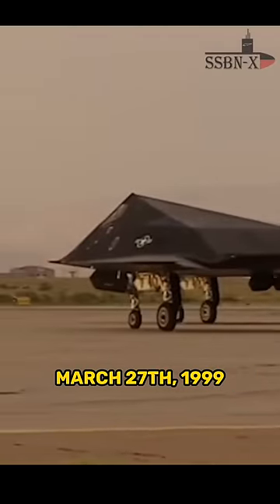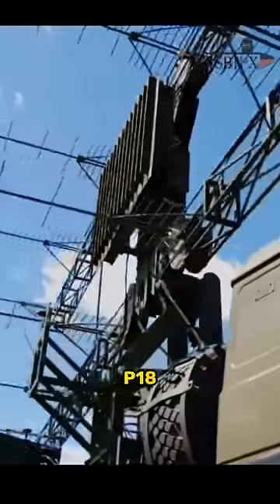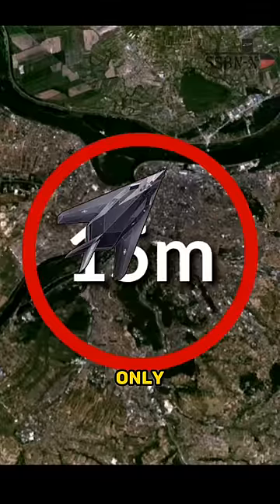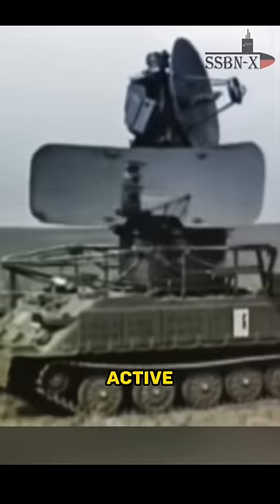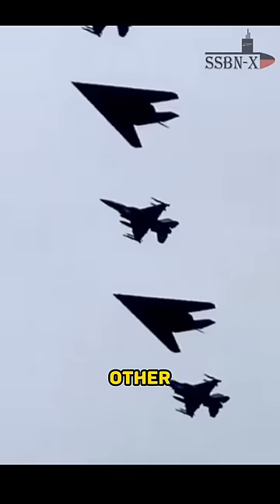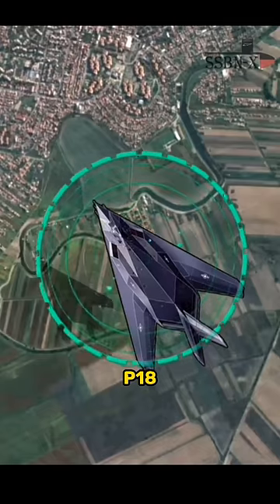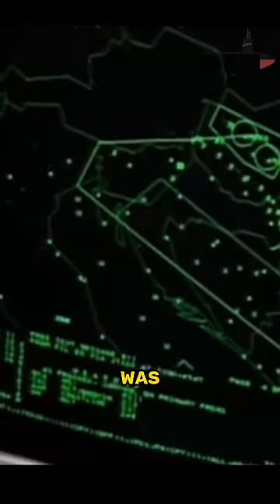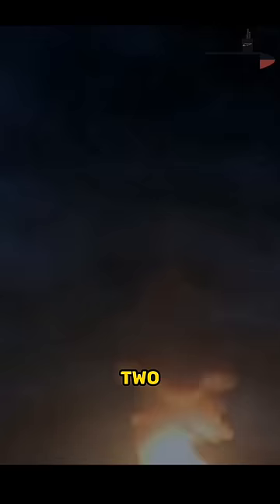When F-117 Stealth Aircraft Was Shot Down Over Serbia